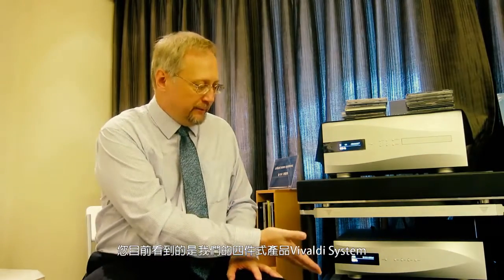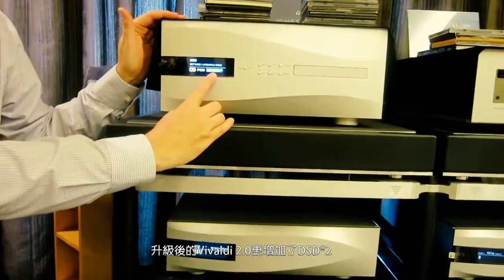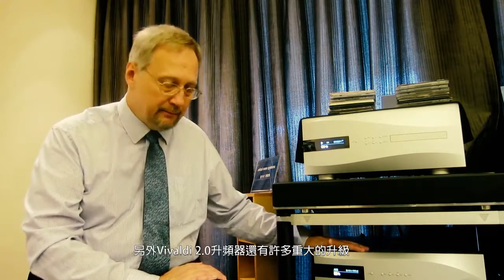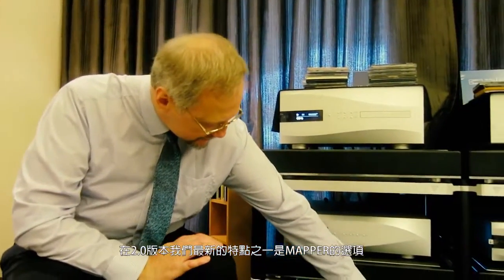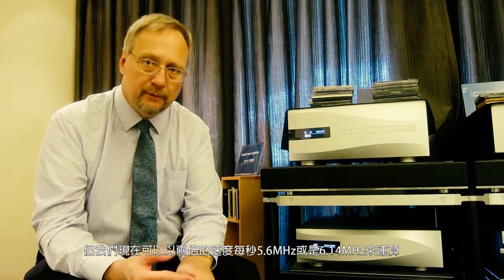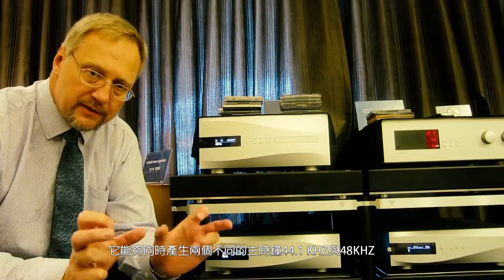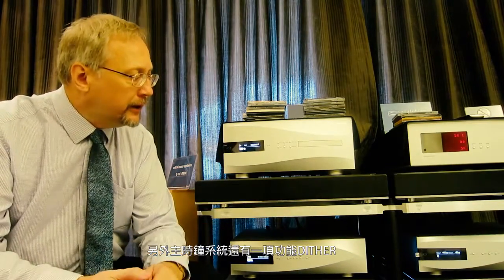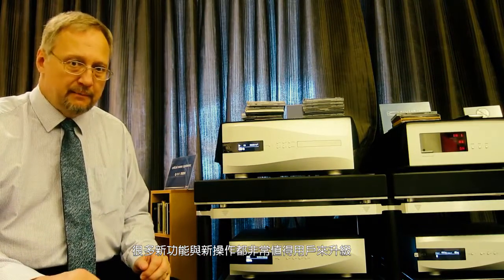dCS Vivaldi System introduced by Martin Reynolds